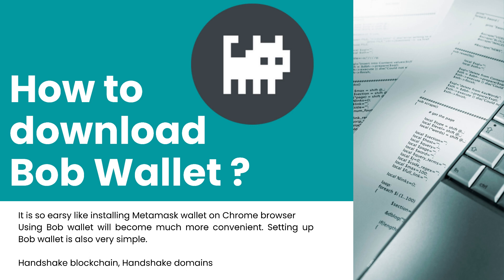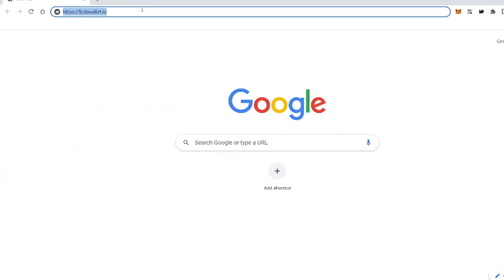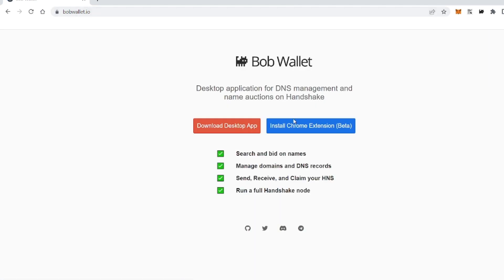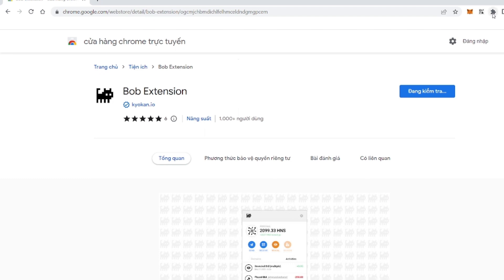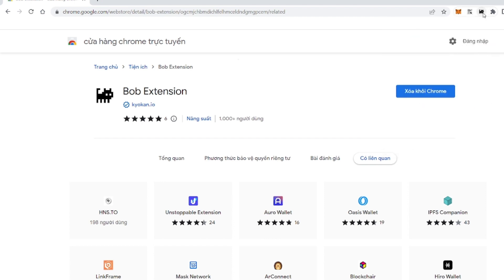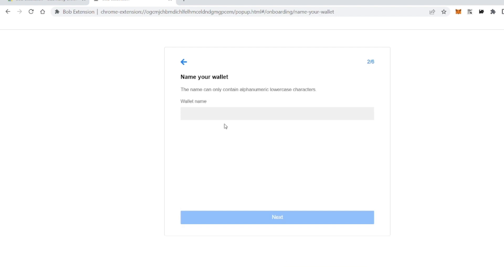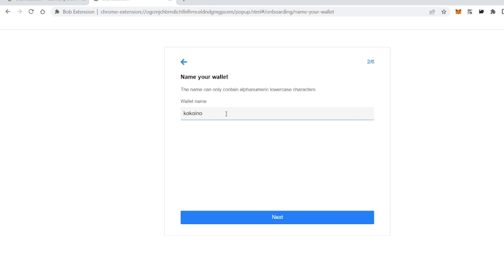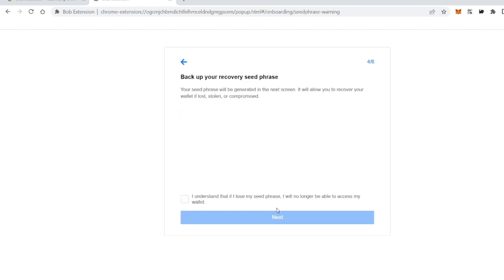How to download Bob Wallet? handshake blockchain, Handshake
Please register for a Namebase.io account using the link below to get 10% bonus every time you trade with $HNS